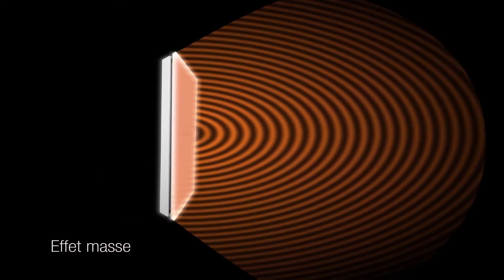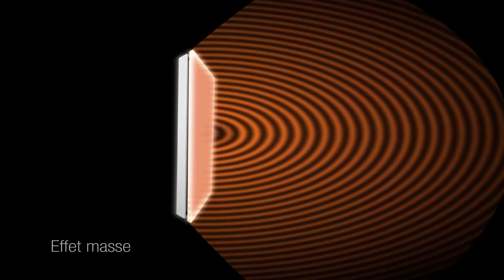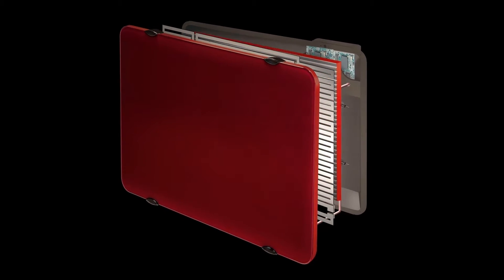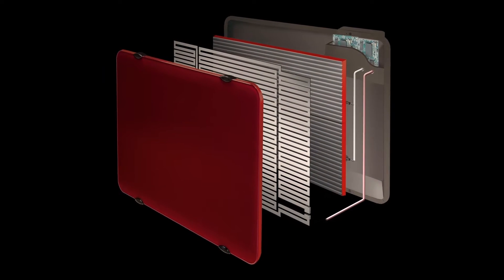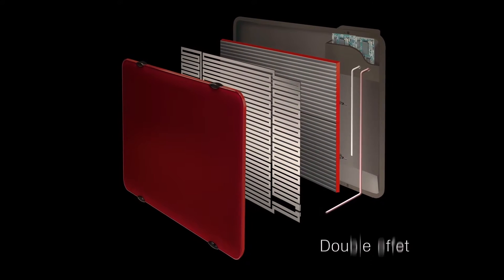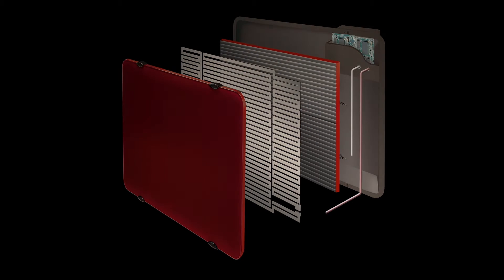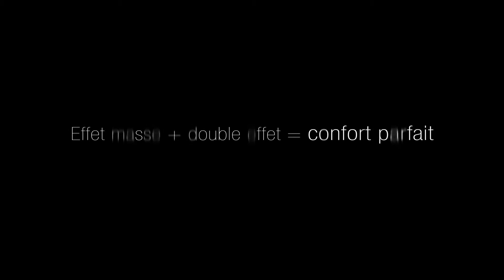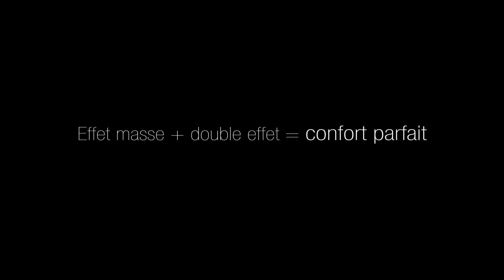CAMPAVER 3 0